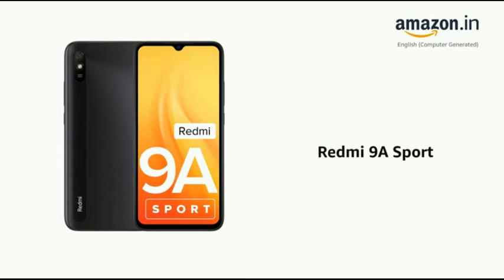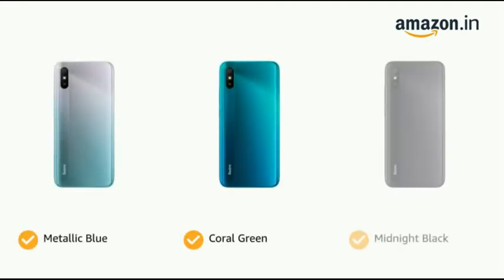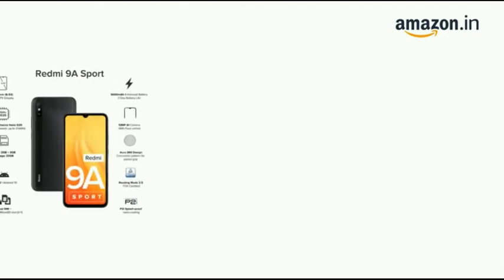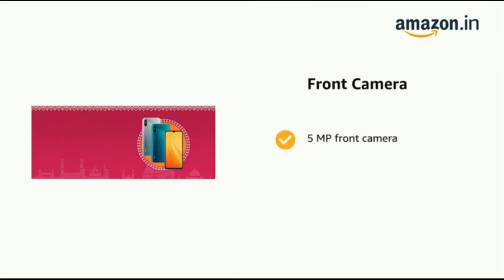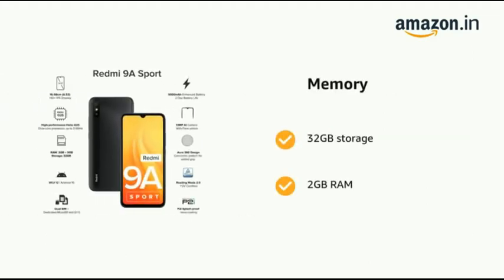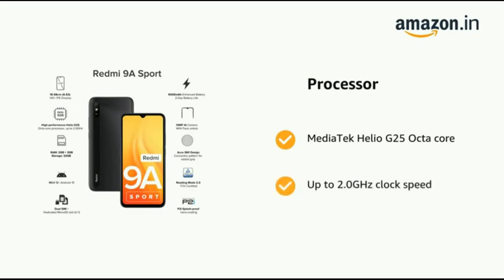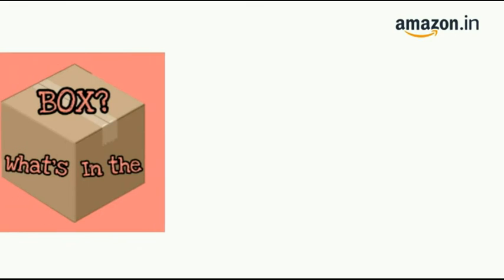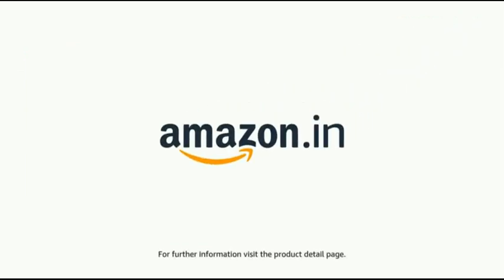Redmi 9A I 2gb Ram, 32gb rom I Redmi Phones I upto 7 k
(buy link)